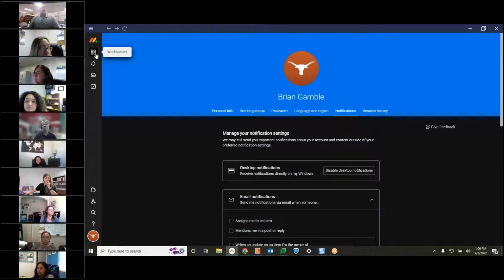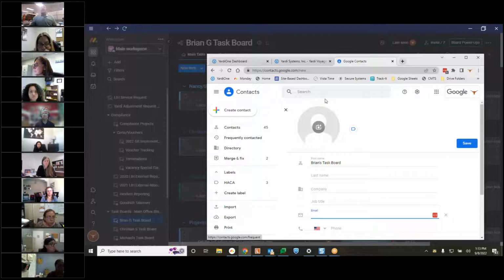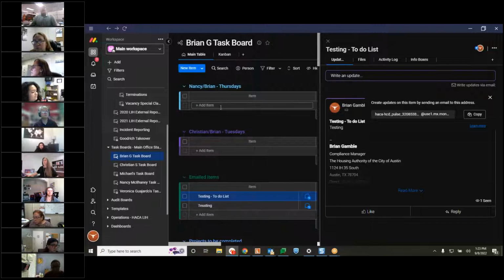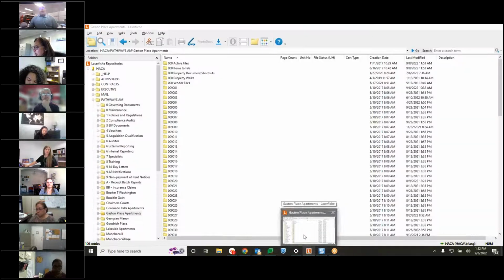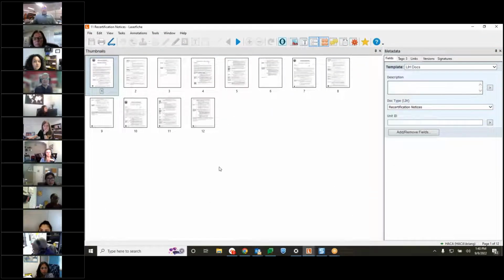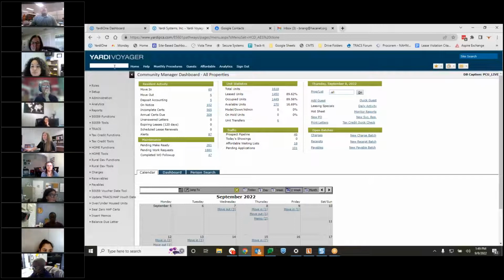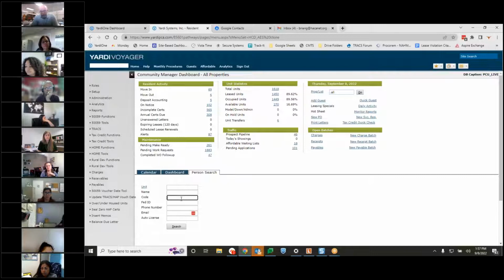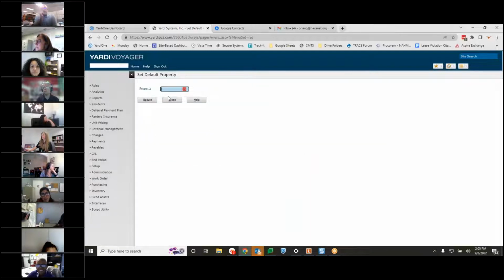September 2022 Monthly Compliance Training - Technology Tips and Tricks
Monday.com, Laserfiche, and Yardi